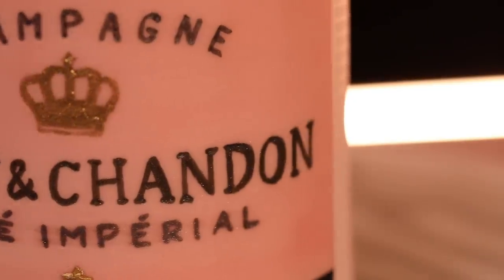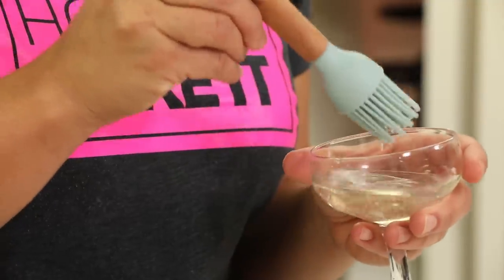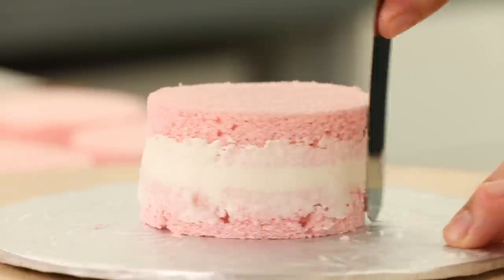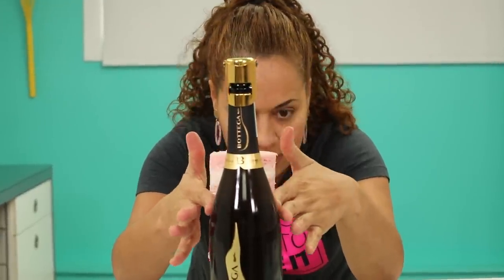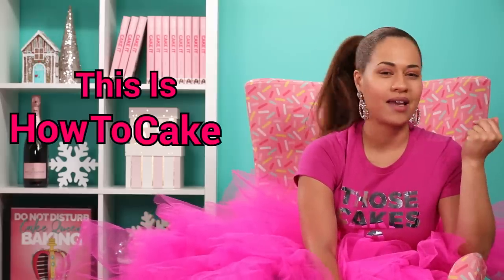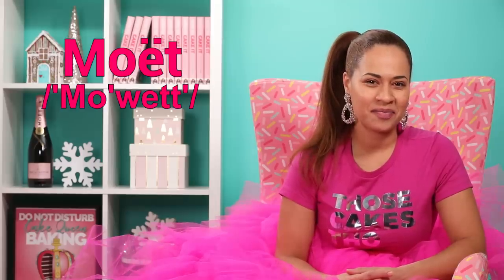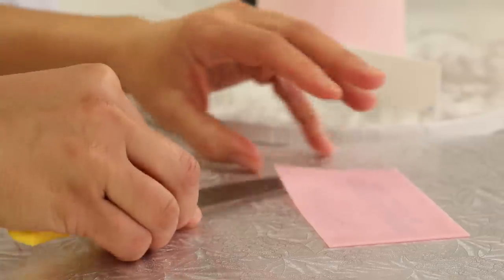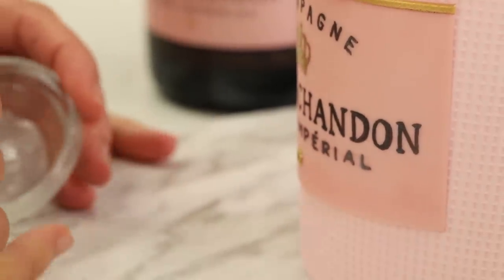Moet Rose Champagne CAKE?? | Prosecco Flavored! | How To Cake It with Yolanda Gampp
This champagne bottle is a complete party in a cake! It begins with 2lbs of my Ultimate Vanilla Cake dyed a gorgeous light pink and brushed in a bubbly champagne for a sweet taste. All of the details are carefully made with fondant or drawn on by hand. It's not a New Years celebration without some glitter and gold so the bottle is also decorated with gorgeous gold lustre dust . This cake is truly bright like glitter and bubbly like champagne!

Editor: Orhan Sumen
Cinematographer: Cody Clay
Producers: Jocelyn Mercer & Connie Contardi